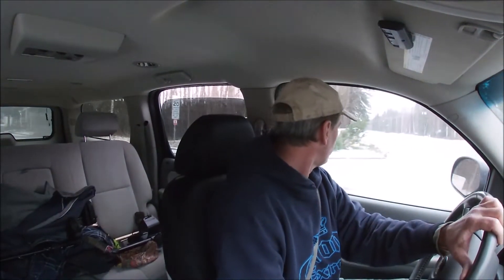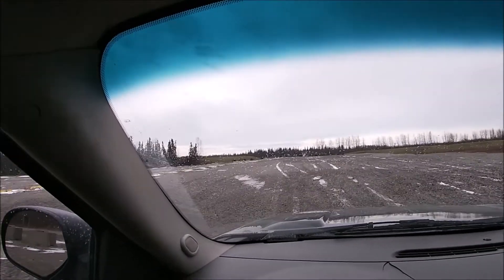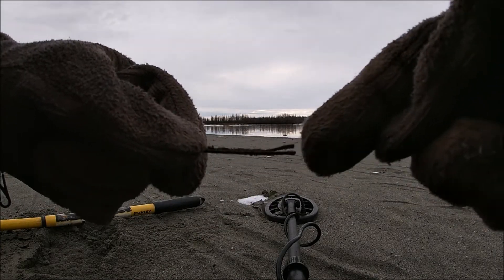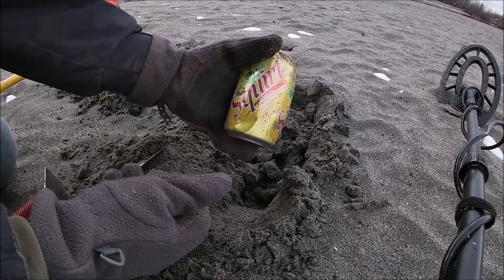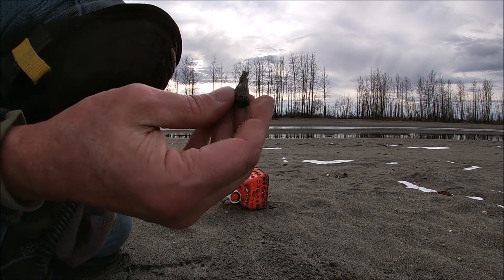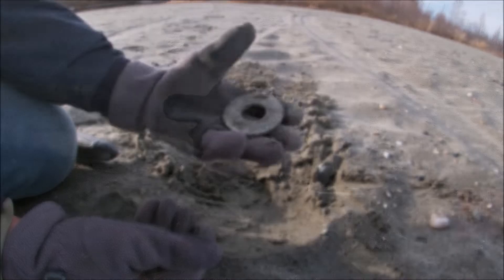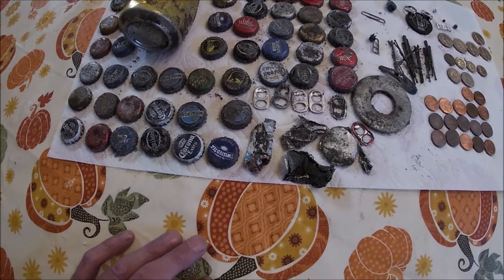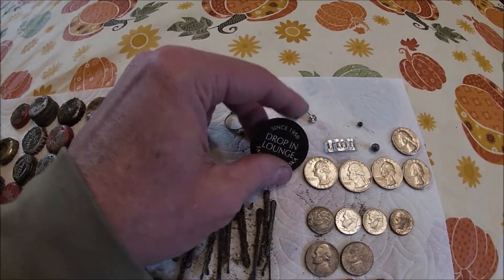Winter Metal detecting on an Alaskan Swim Beach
After days of snow  it warmed up and started raining
So I went metal detecting ,before it all freezes